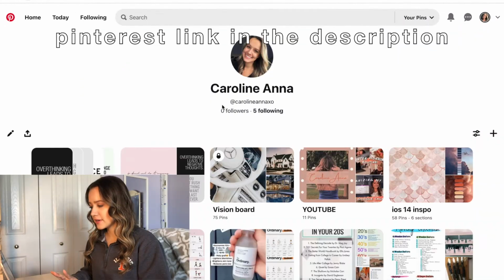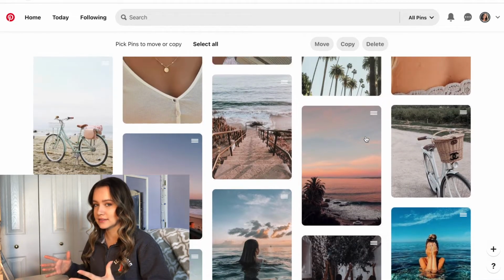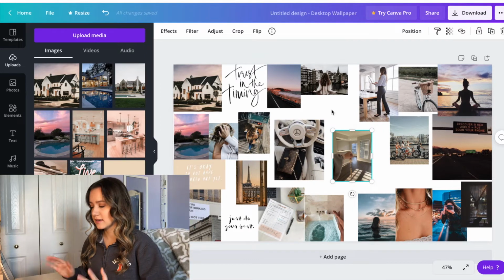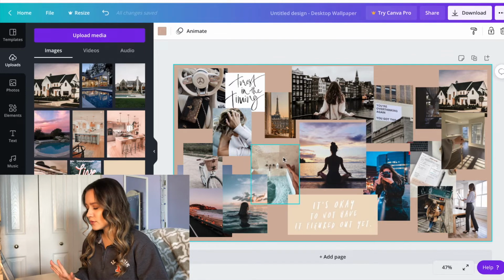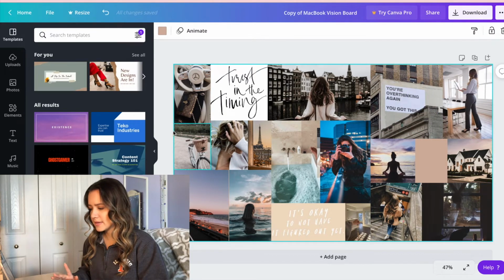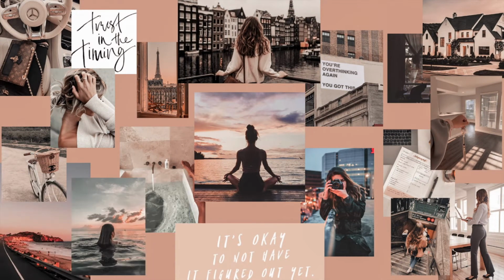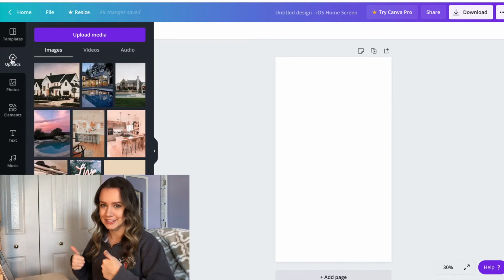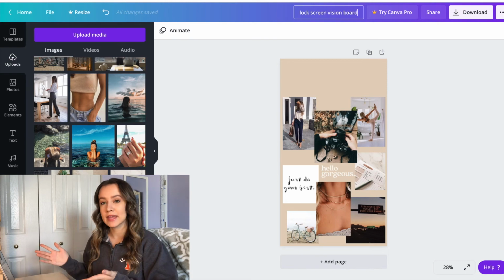How to make a DIGITAL VISION BOARD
Hey everyone! Wondering how to make a digital vision board? This video is going to show you my process of how to create a digital vision board. You’ll see what websites I use and a few things I like to keep in mind throughout the process. If you want more tips for making a vision board, take a look at my video from last week! I’ll link it down below.
Love,
Caroline Anna ♡

DON'T FORGET:
1. be sure to LIKE this video if you enjoyed it